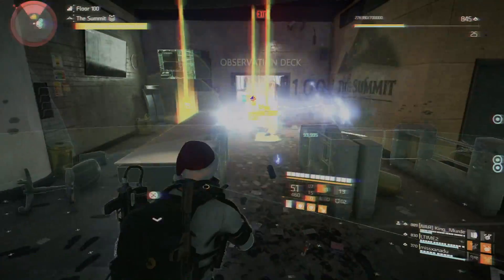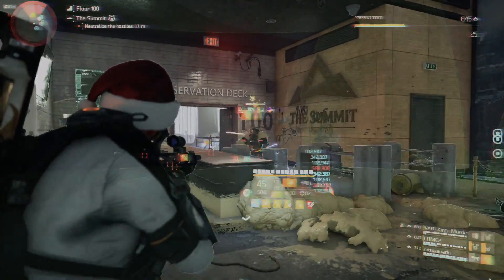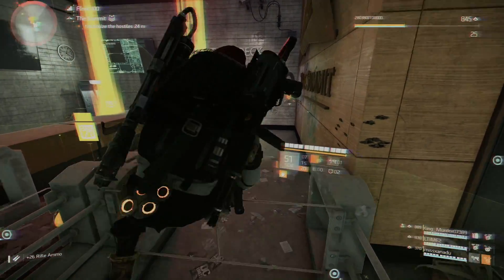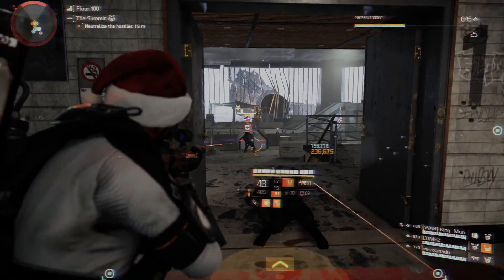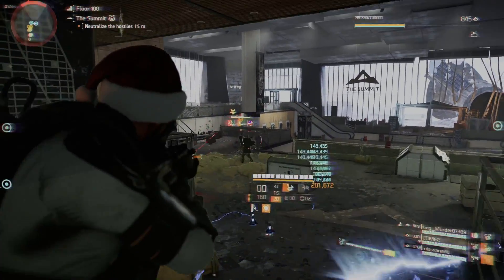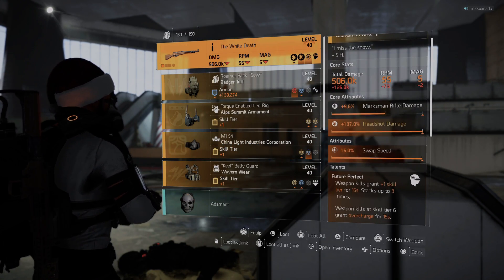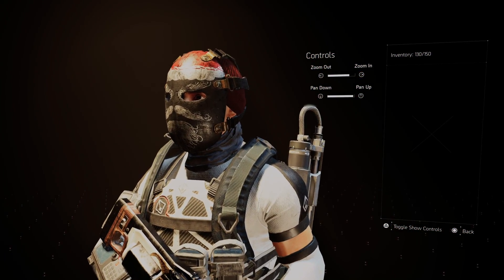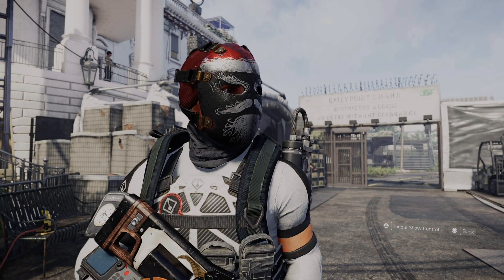THE DIVISION 2 HAS A NEW SANTA HUNTER MASK IN TU12! ONLY FOR A SHORT TIME THIS IS WHERE YOU GET IT!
Today we talk about the New hunter mask that came in TU12 for the Holidays.